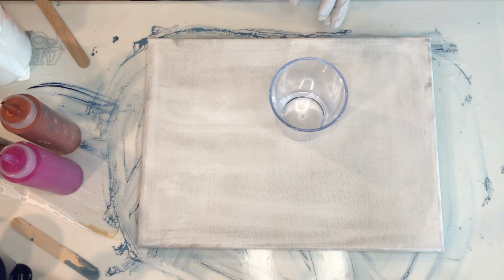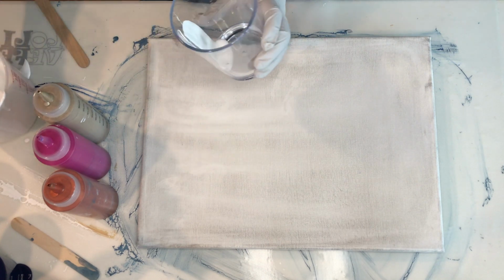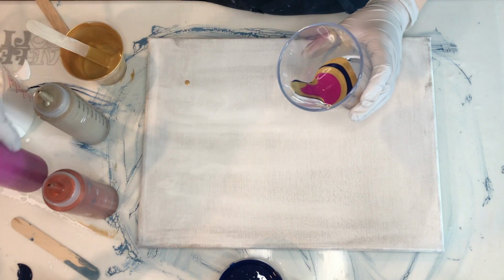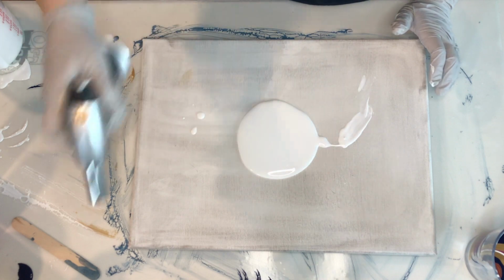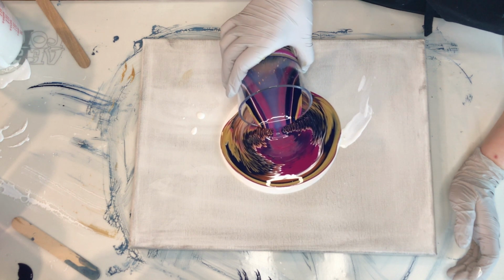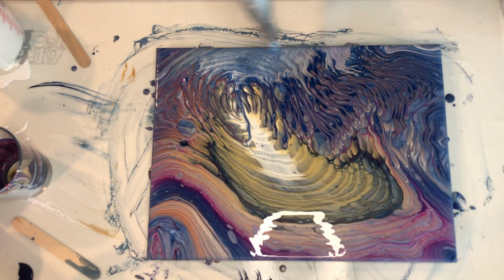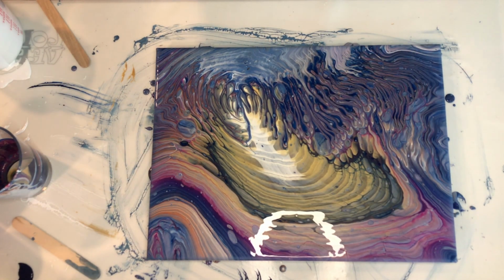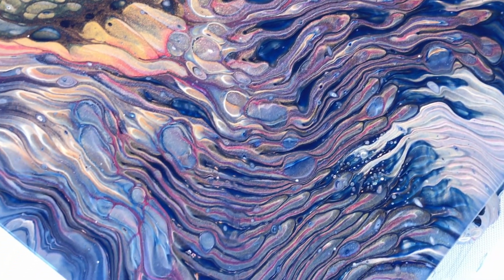#15 GALAXY Series (2) / AcrylicPour / Abstract Art / Fluid Painting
Hey everyone! I hope that you enjoyed it and I could show you how beautiful fluid art can be!

xo, jo